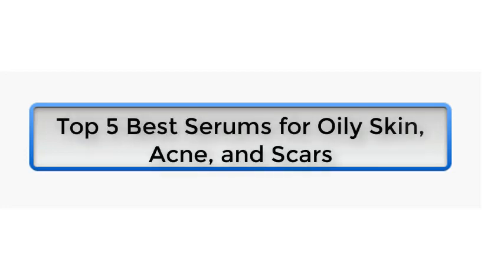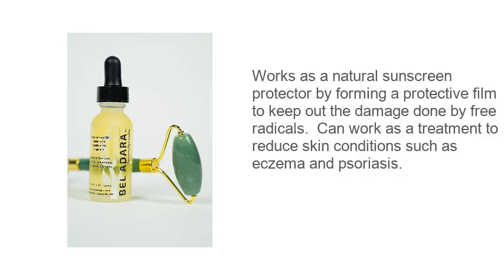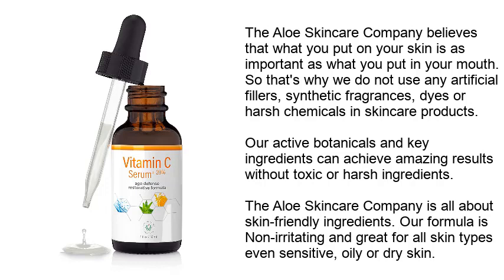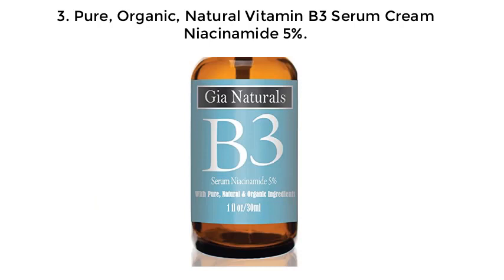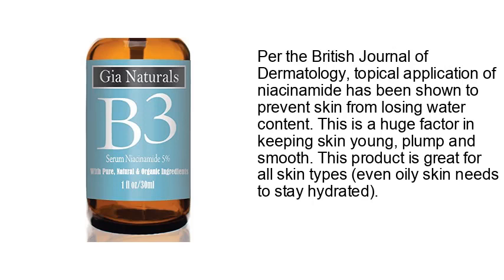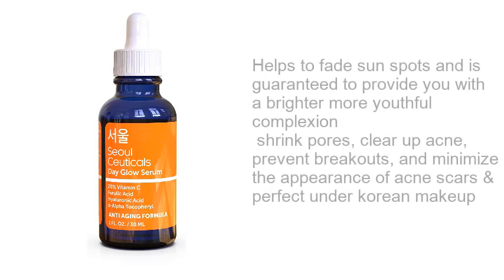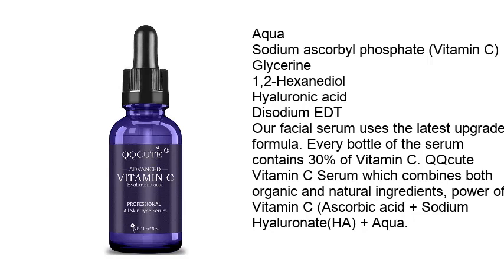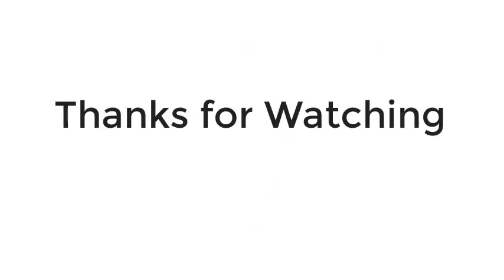Top 5 Best Serums for Oily Skin 2020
Best Serums for Oily Skin List:

1. Rosehip Oil, Vitamin E, Squalane, Sesame Oil, Anti-aging, Moisturizing, Hydrating, Acne Scars Diminish

2. Vitamin C Serum for Face

3. Pure, Organic, Natural Vitamin B3 Serum Cream Niacinamide 5%.

4. Korean Skin Care K Beauty - 20% Vitamin C Hyaluronic Acid Serum + CE Ferulic Acid Provides Potent Anti Aging

5. QQcute 30% Vitamin C Serum